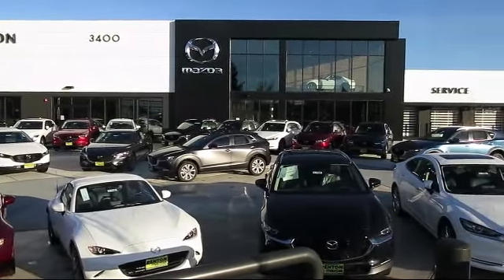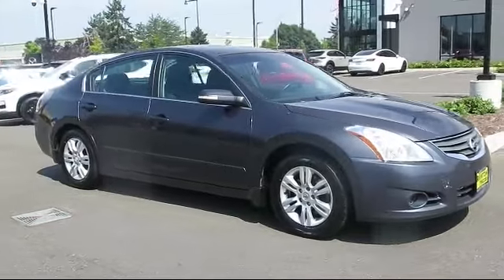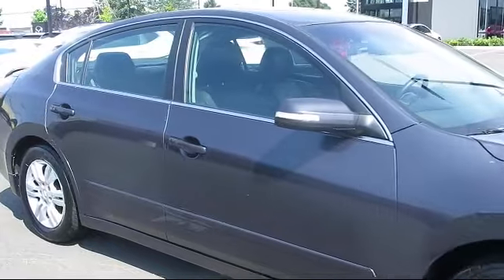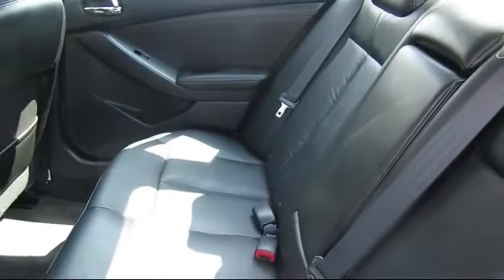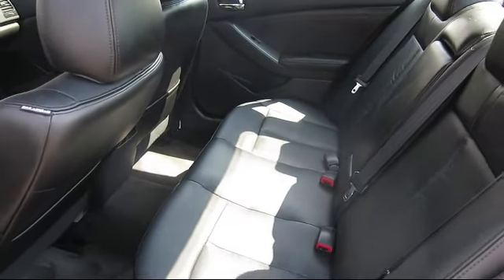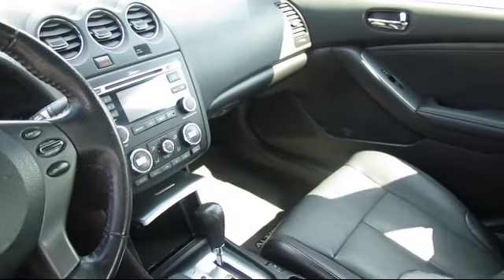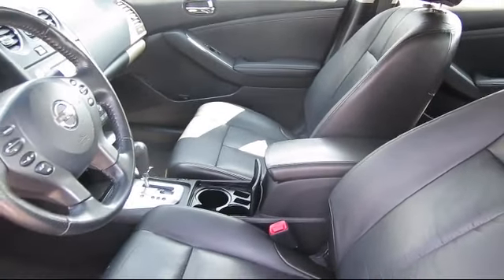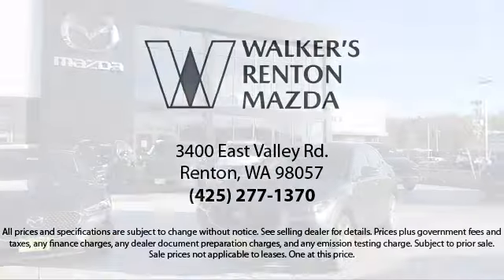2011 Nissan Altima 2.5 SL Seattle Bellevue Renton Kent Auburn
2011 Nissan Altima 2.5 SL Stock Number: WM3279A Vin:1N4AL2AP0BN421716.

720 Rainier Ave S.